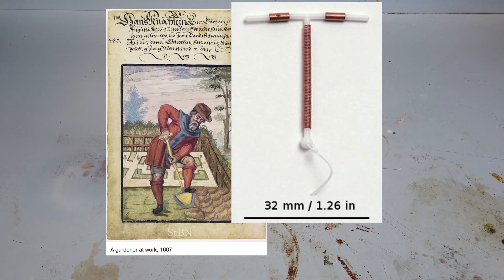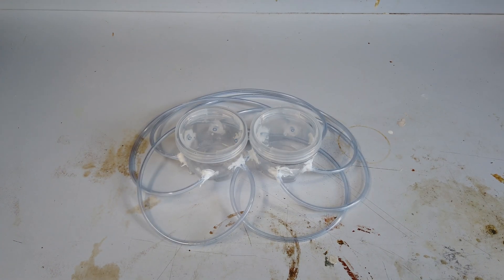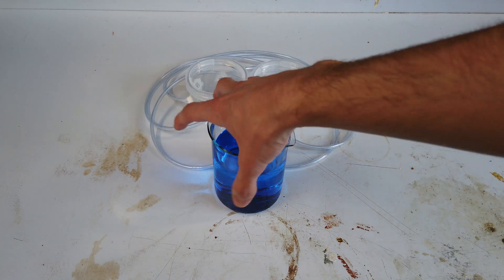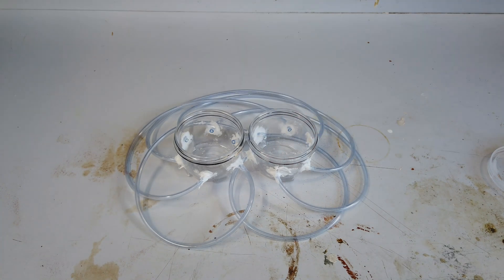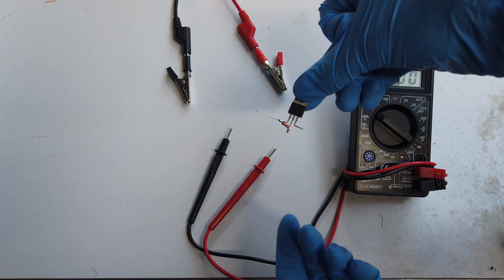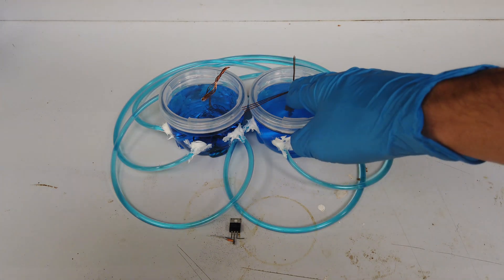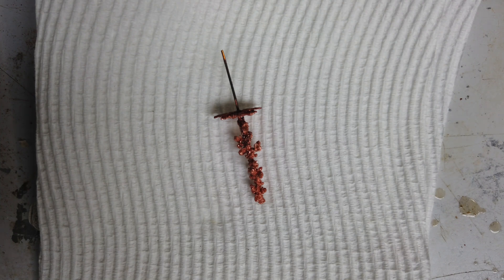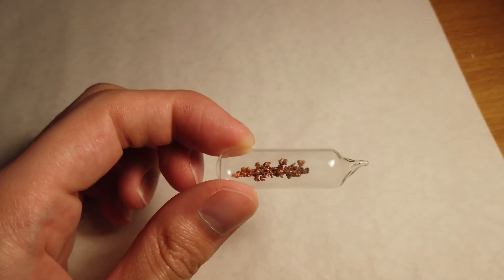Copper Metal Crystals?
We try to make metallic crystals of copper by extremely slow electrolysis.
Kinda boring video that didn't work too well.